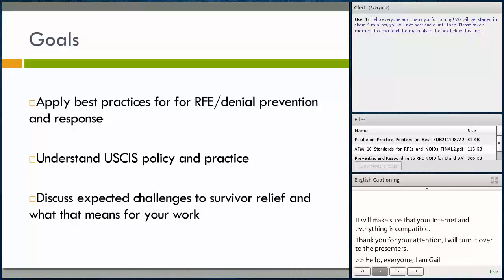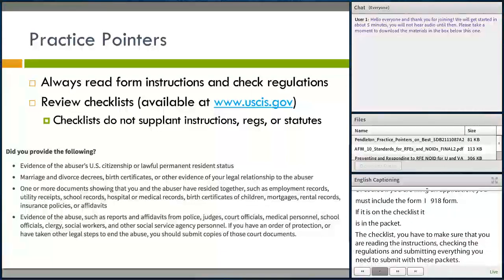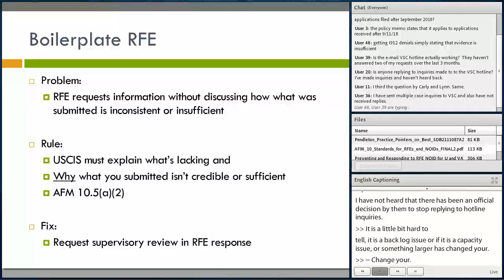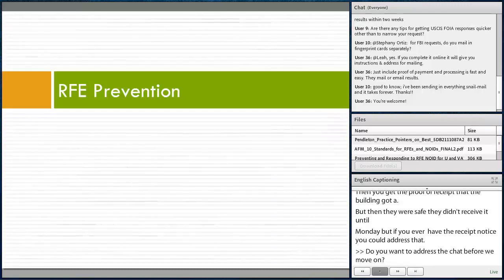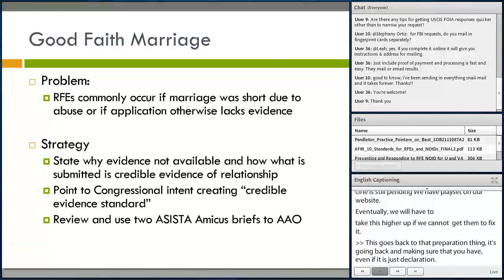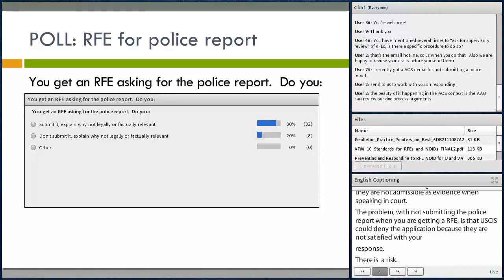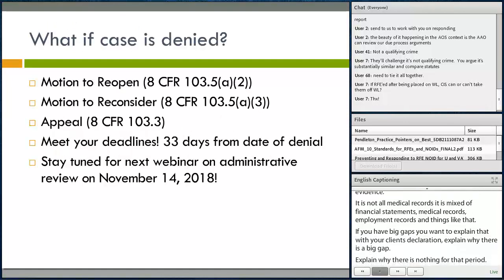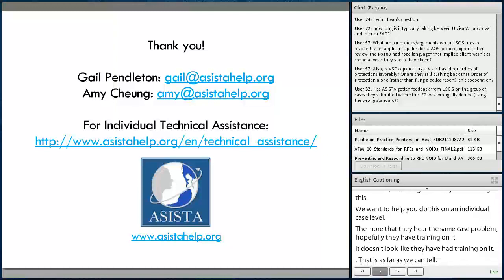10/22/18 Preventing and Responding to RFEs and NOIDs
In this session, we will examine recent trends in RFEs and NOIDs on U and VAWA cases and discuss strategies to avoid receiving a RFE/NOID as well as strategies and practice pointers on how to respond to them.